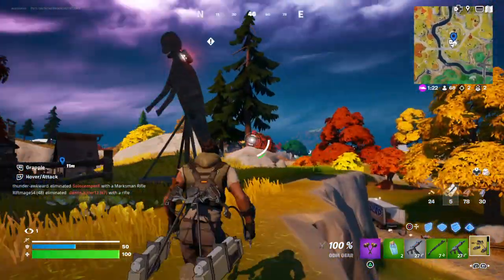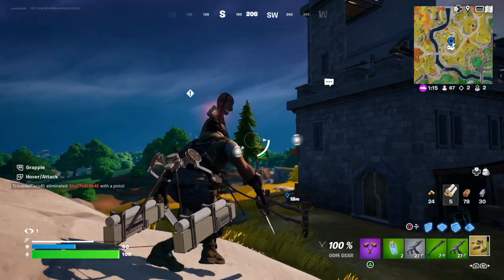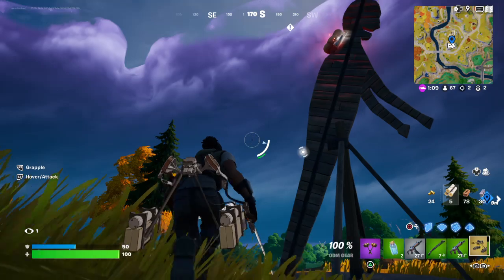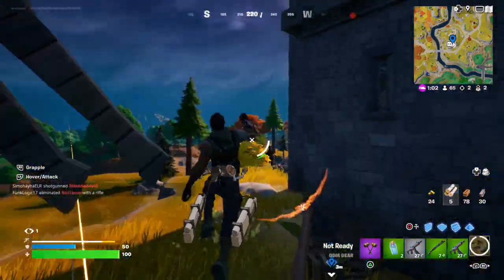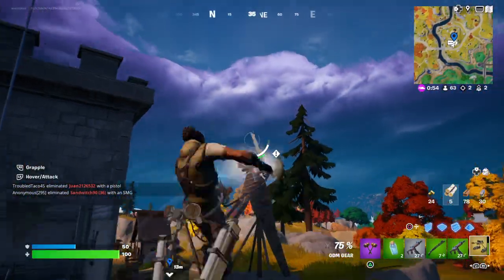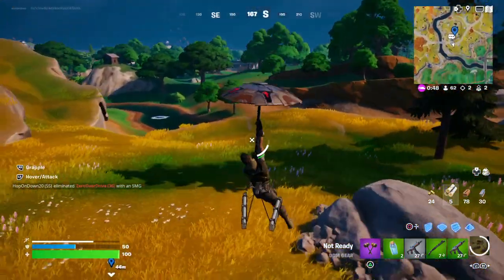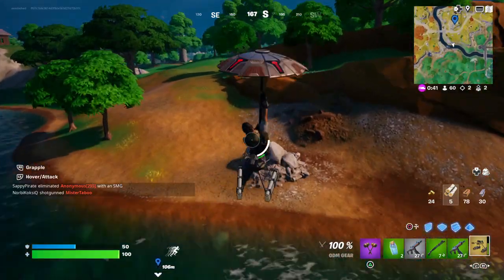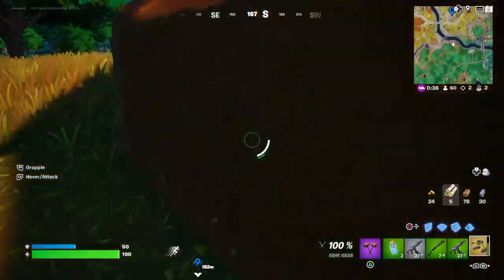How to Hit the Nape of Different Titan Targets with ODM Gear Attacks - Fortnite Quest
Showing How to Hit the Nape of Different Titan Targets with ODM Gear Attacks in Fortnite.